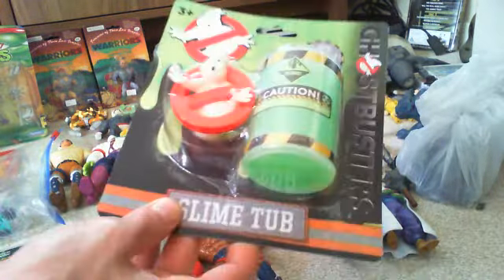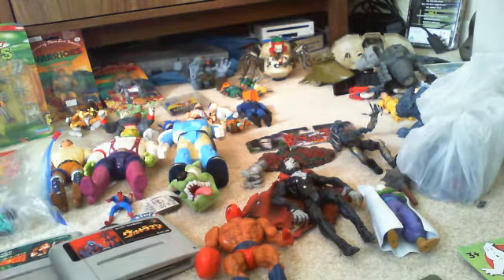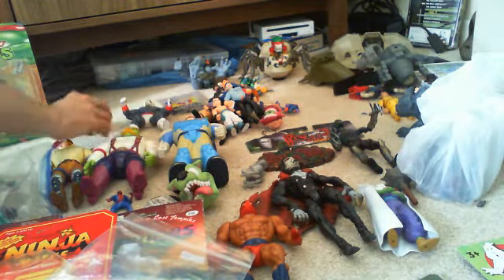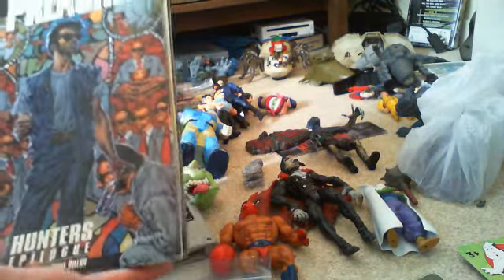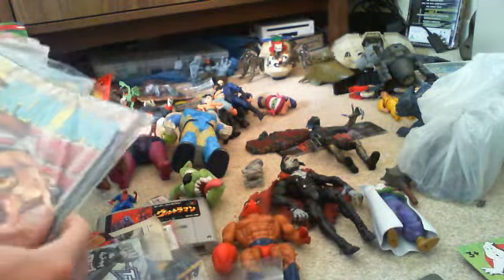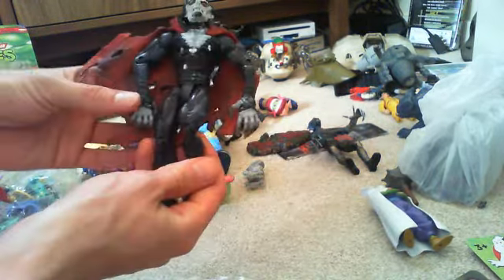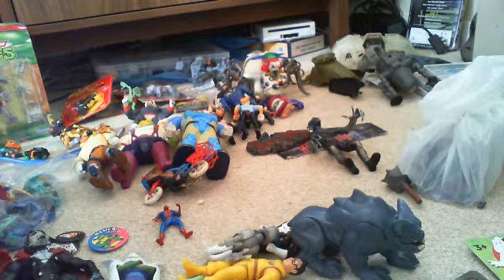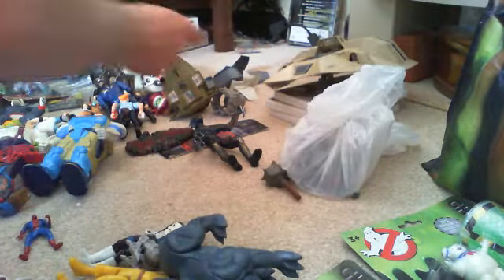NEC Toy Fair, Charity Shop, Carboot and Trade Haul Video!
Been a while since i updated, got alot of stuff! sounds bizzare on this, i sound like barry white in parts. it does improve though.